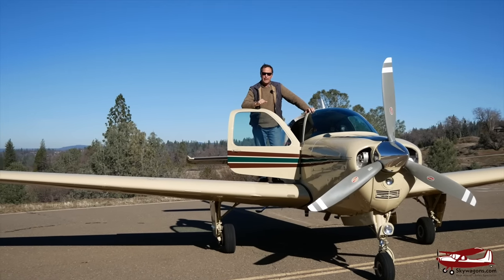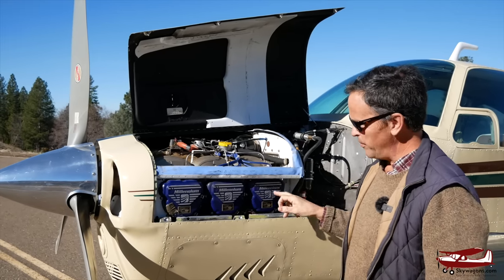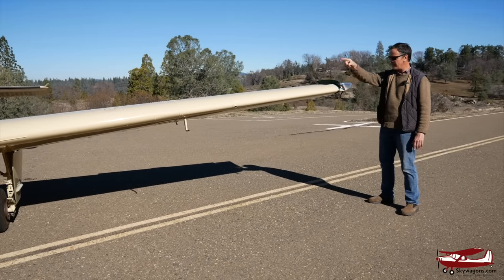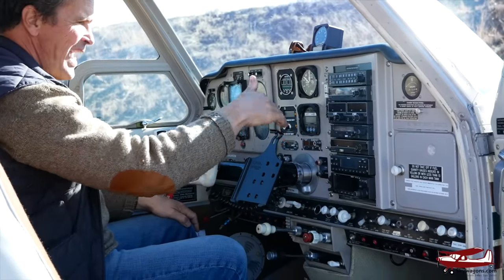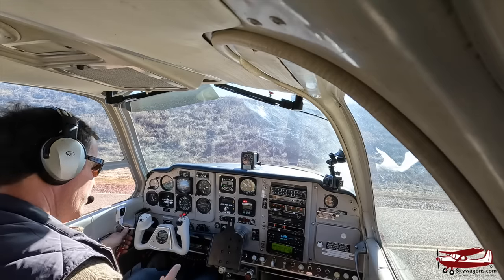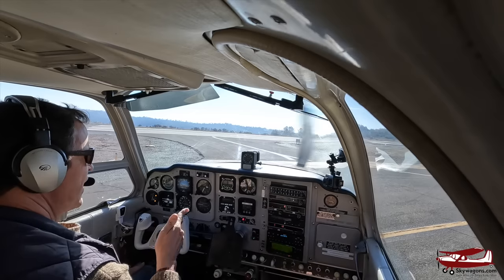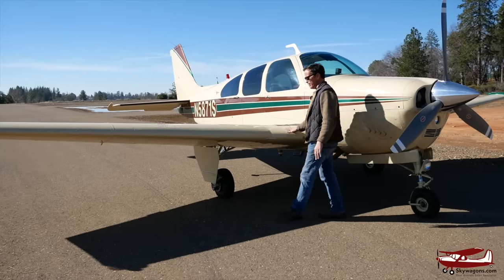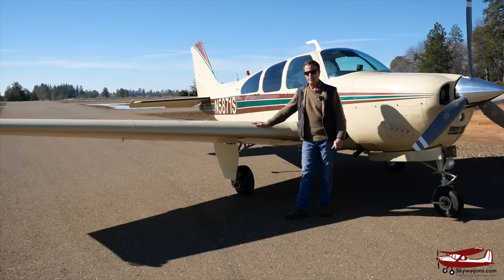The Debonair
Mark showcases this spectacular specimen of a Debonair and flies it around the patch.